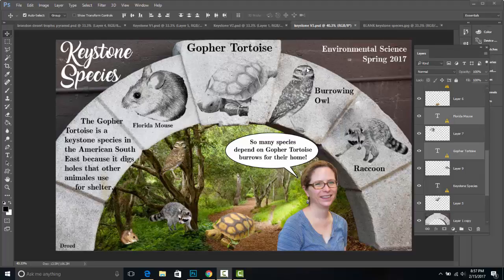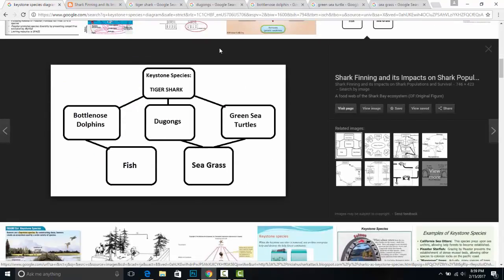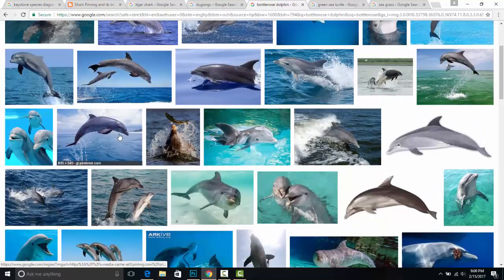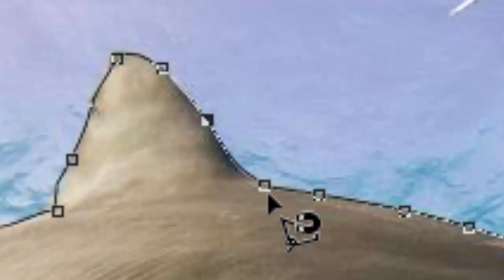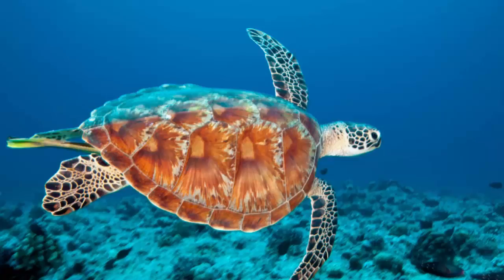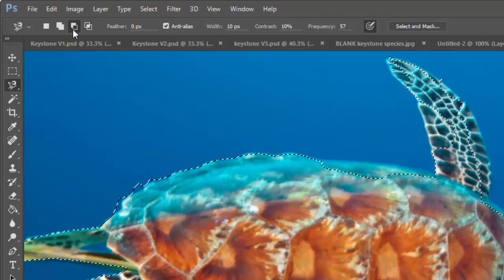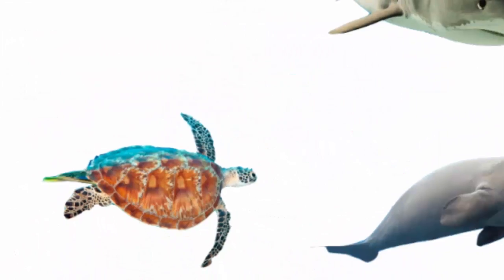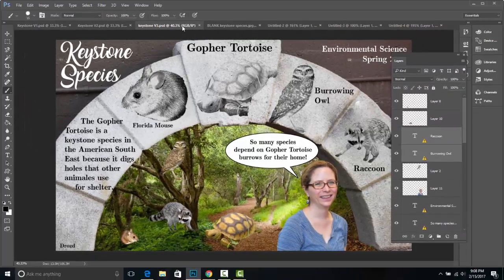Keystone Species Visual Representation